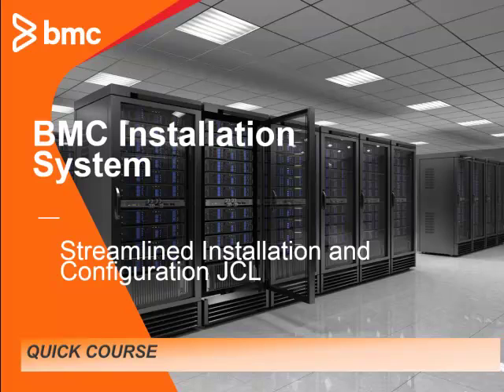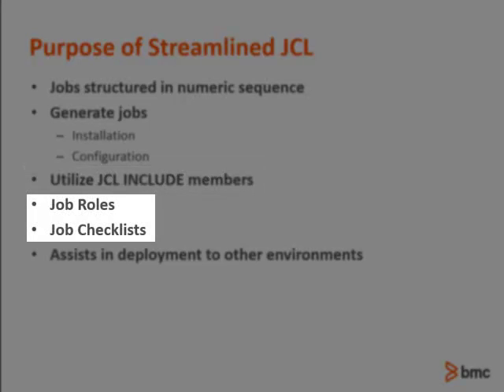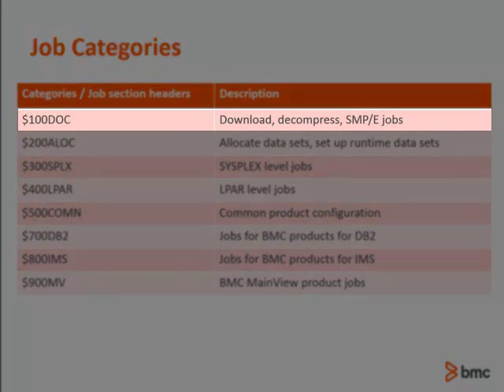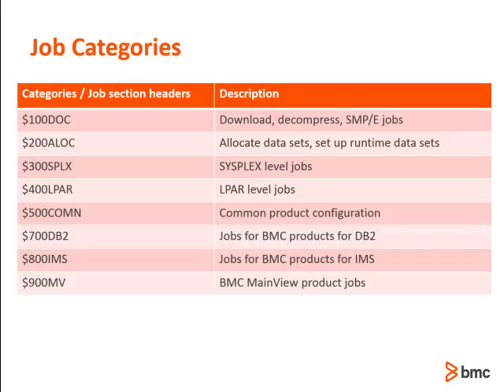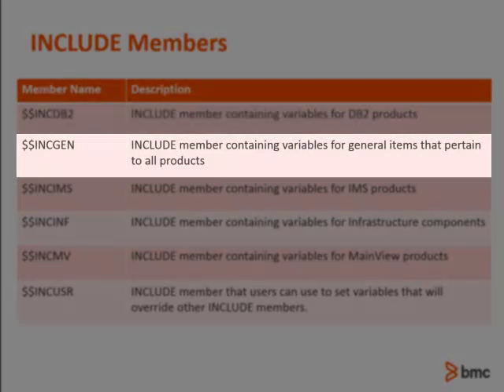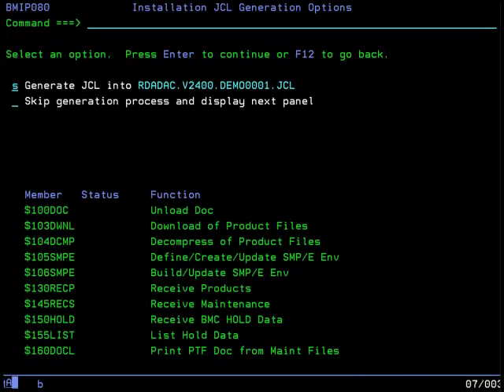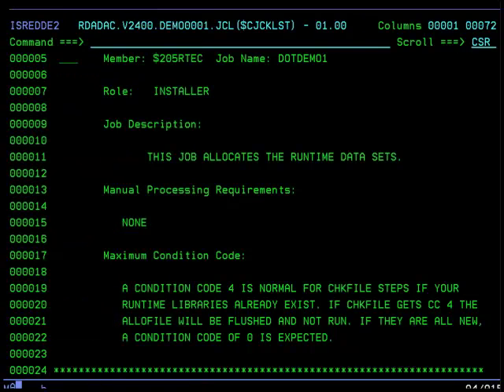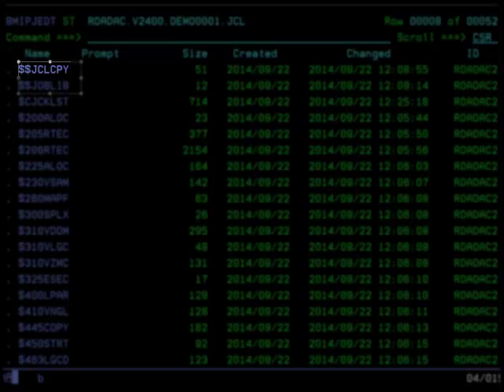BMC Installation System - Streamlined installation and configuration JCL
Learn more about Streamlined Installation and Configuration JCL.